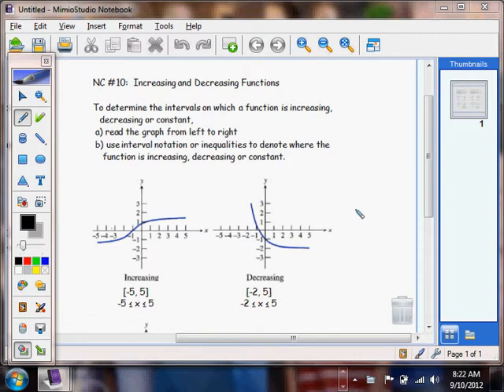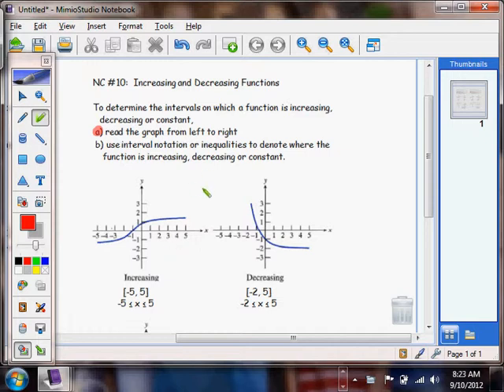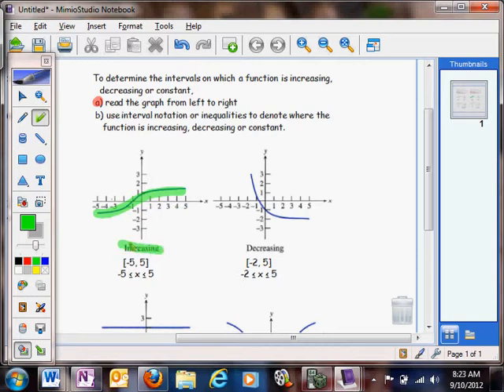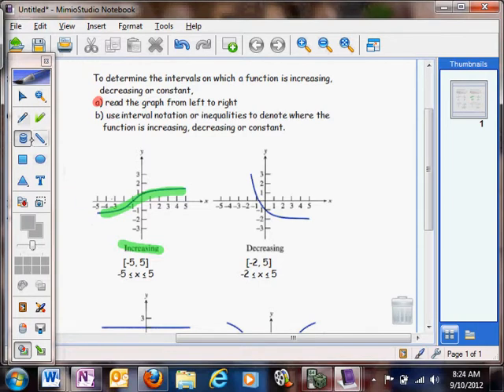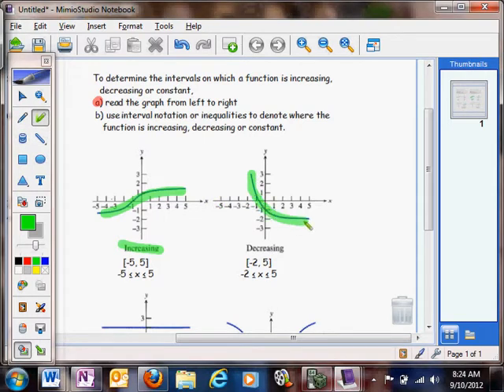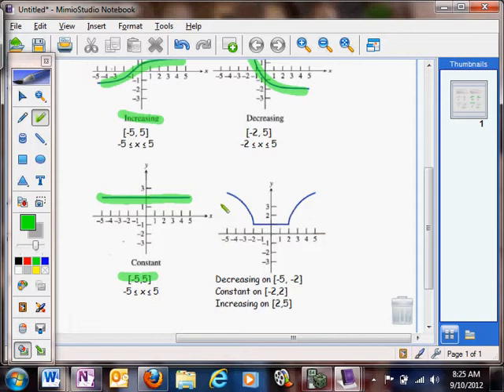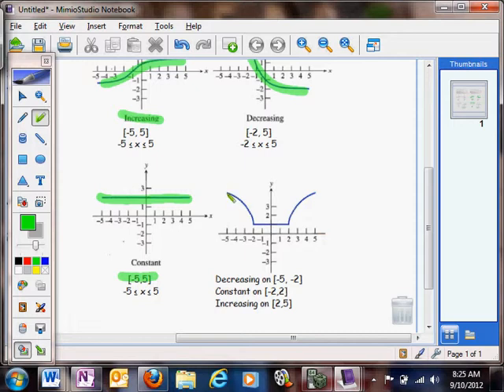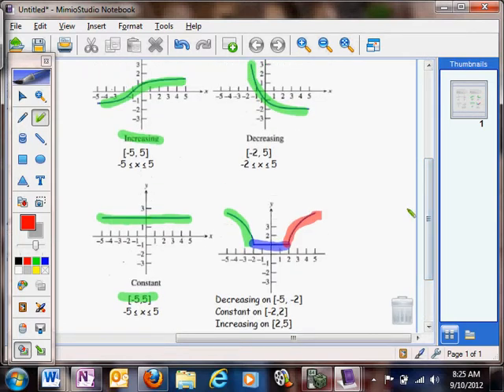pre-cal increasing decreasing functions NC10